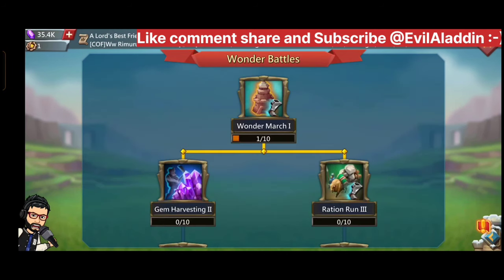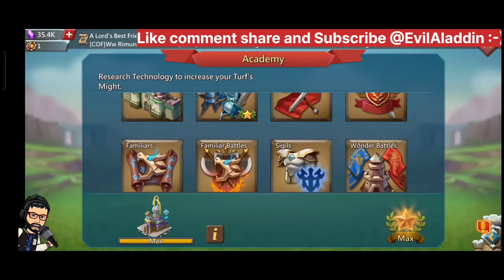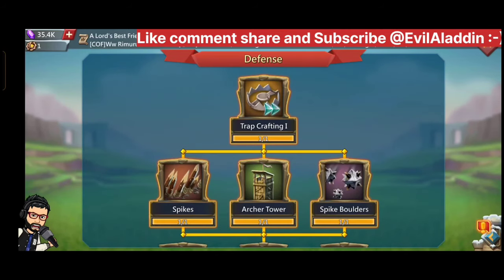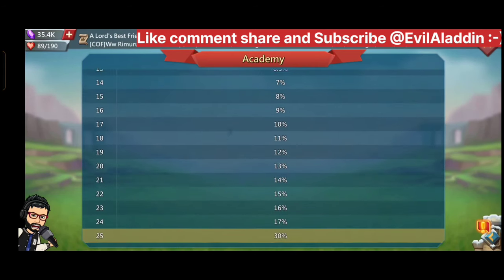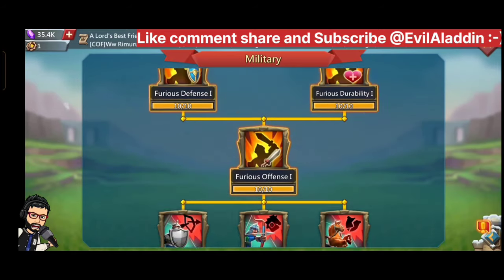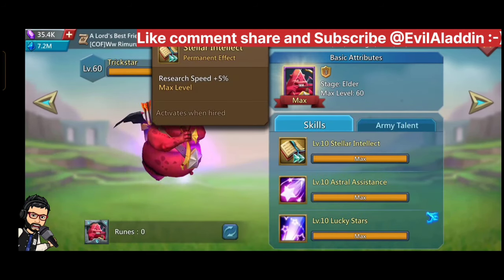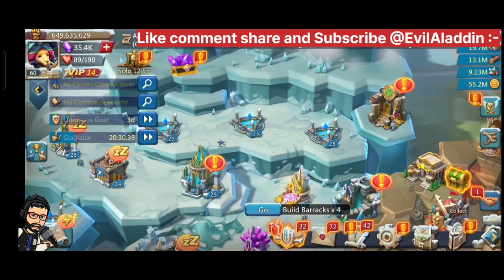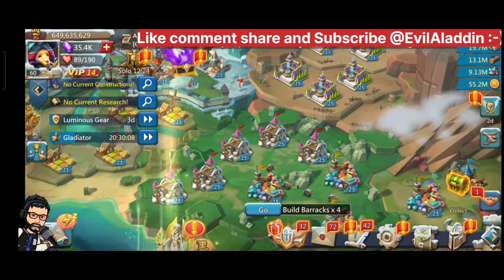Beginner's Guide Lords Mobile Research